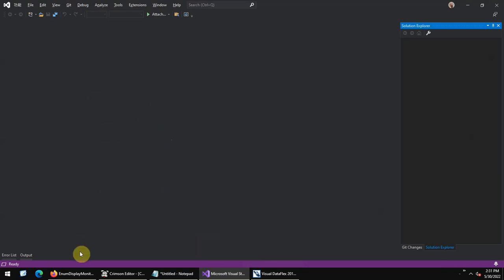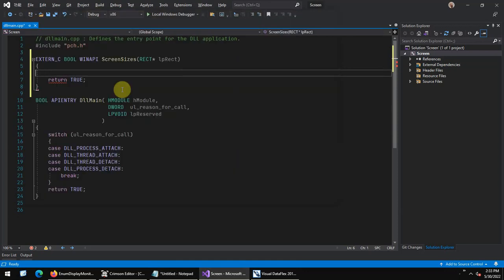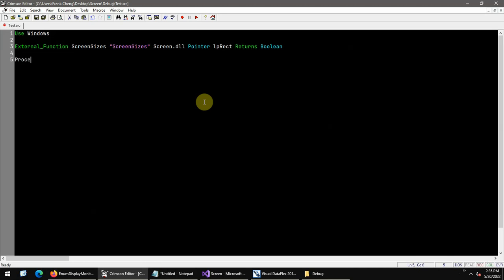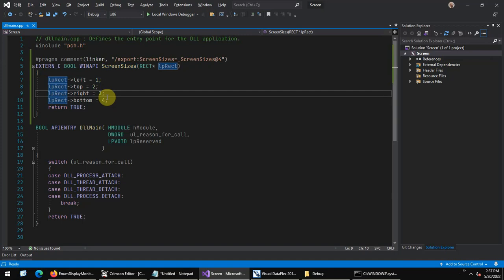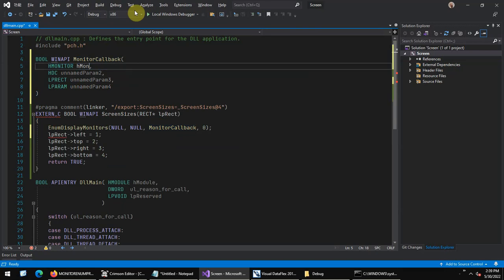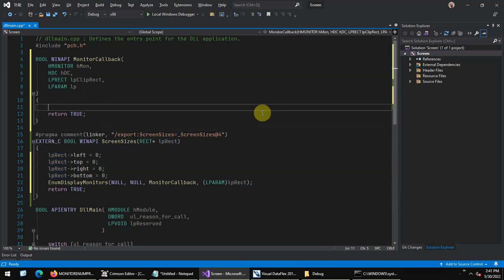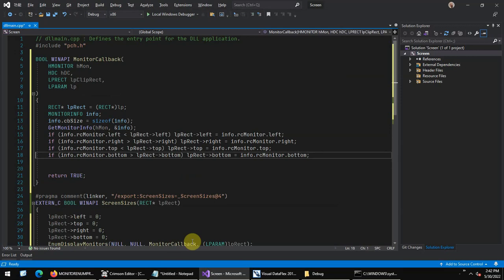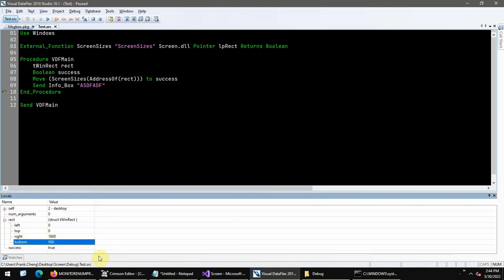Calling EnumDisplayMonitors Windows API with Visual DataFlex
We are going to look into how to call a Windows API that requires a callback function, and how to pass data between Visual DataFlex and DLL.